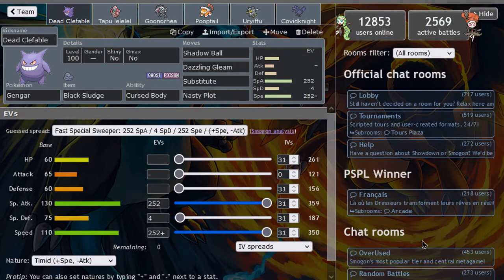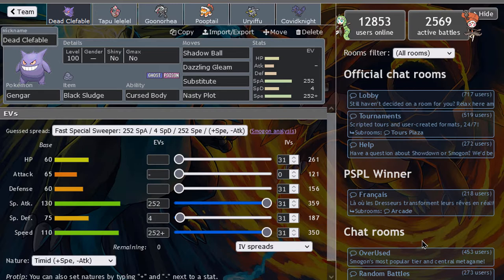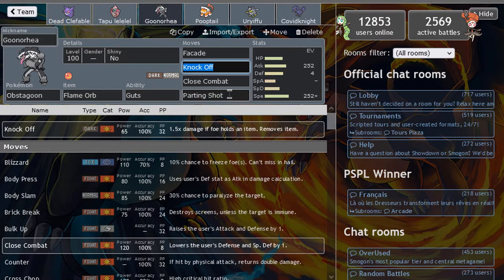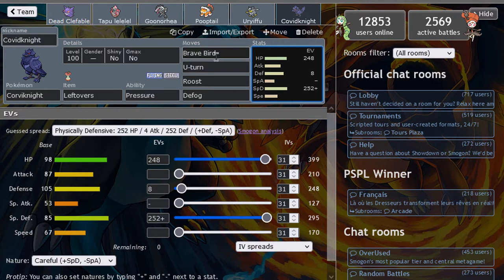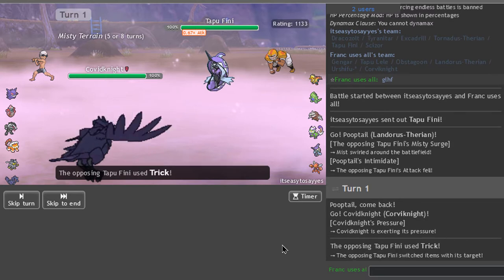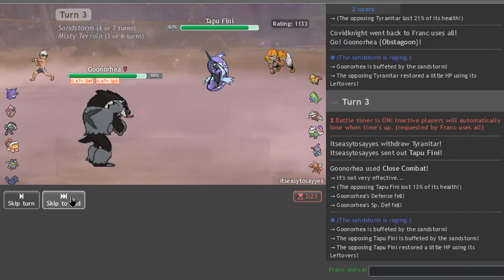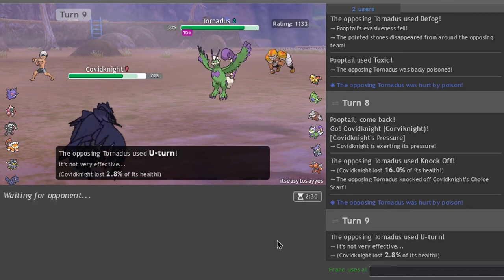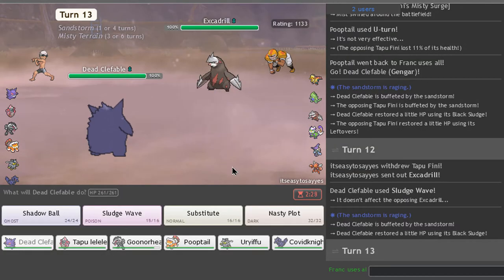Gengar - Gotta Use Them All - Pokemon OU Showdown LIVE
Substitute Nasty Plot Gengar.

BG Music 1: Pokemon XD: Gale of Darkness OST - Wild Pokemon Battle Theme
BG Music 2: Fire Emblem: Echoes. Shadows of Valentia OST - Celica Map Theme 2